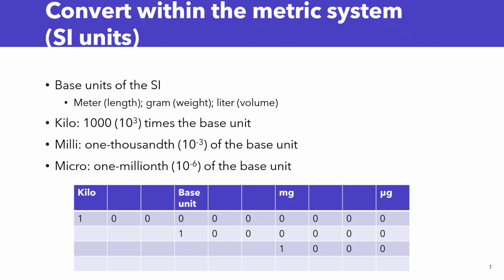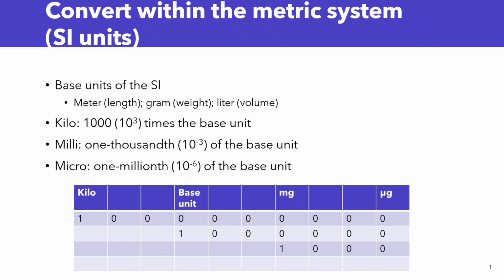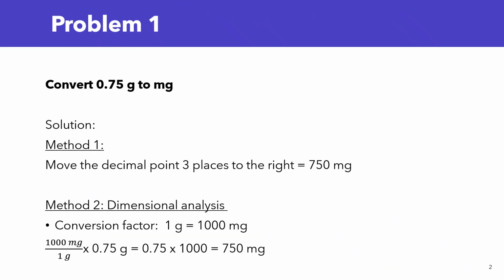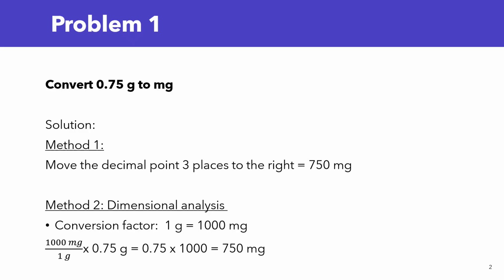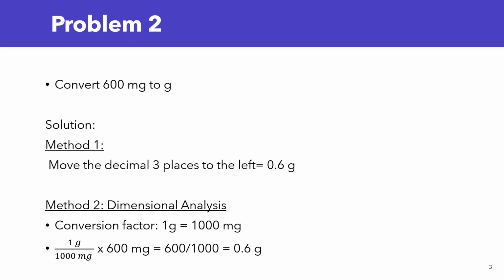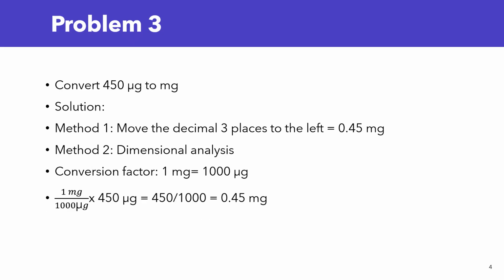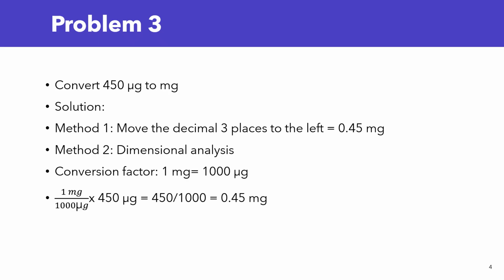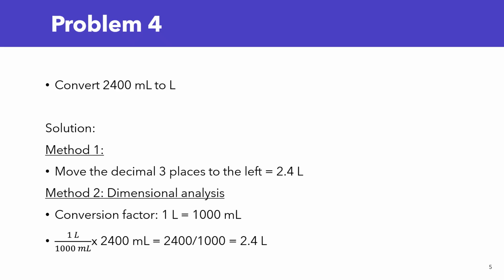Metric System Conversion Explained | Learn SI Units the Easy Way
In this video, I break down SI units conversions step by step so you can convert grams to milligrams, liters to milliliters and more.
For pharmacy students, pharmacy technicians and nursing students

"The Ultimate Guide to Unit Conversions in Dosage Calculations" Workbook is now available!

Price: $24.99

This workbook breaks down every type of conversion you’ll encounter in pharmacy and nursing dosage calculations — explained step by step with clear examples and practice problems.

By the end, you’ll have complete confidence in solving conversions used every day in real-life pharmacy practice and on exams like PTCB, NAPLEX, and NCLEX.

Section 1: Basic Metric Conversions (SI Unit Conversions)

Learn how to quickly and accurately convert within the metric system (mg↔g↔kg and mL↔L)

Section 2: Converting between Metric and Non-Metric Systems

Conversions between milliliters, ounces, teaspoons, tablespoons, pints and more

Section 3: Concentration Conversions

Percent strength weight in volume (Converting % to mg/mL)

Converting Grams per Milliliter (g/mL) to Milligrams per Milliliter (mg/mL)

Section 4: Answer Key

Pharmacy students & technicians
Nursing students
Anyone preparing for PTCB, NAPLEX, or dosage calculation exams
Professionals wanting to refresh their calculation skills

Easy-to-follow format — concept → example → practice → answer
Helps you avoid calculation errors
Perfect addition to Dr. JessPharmD’s other best-selling workbooks